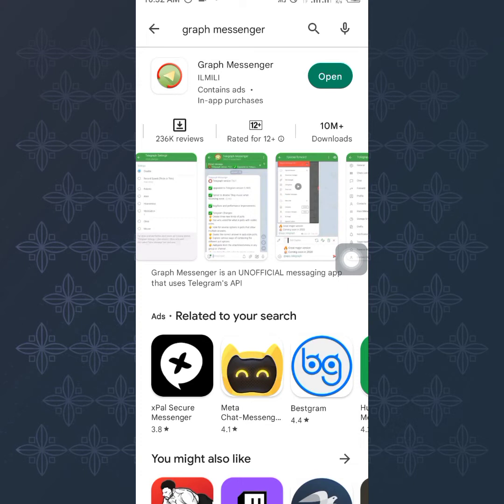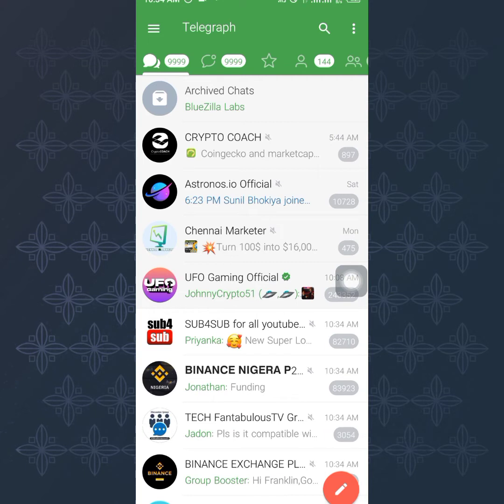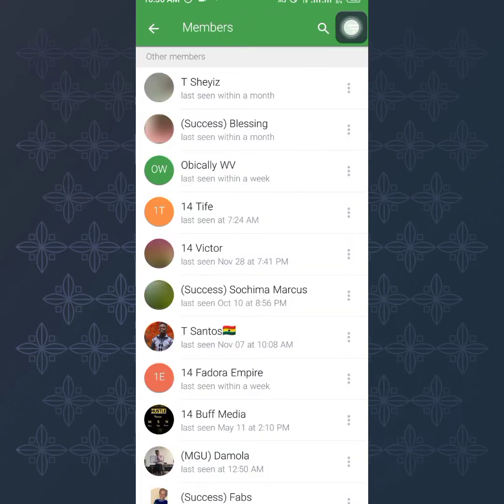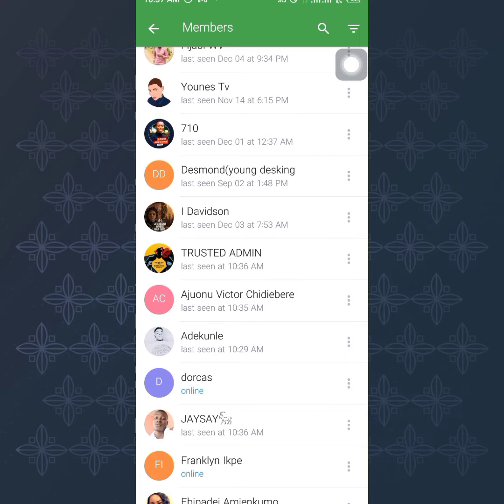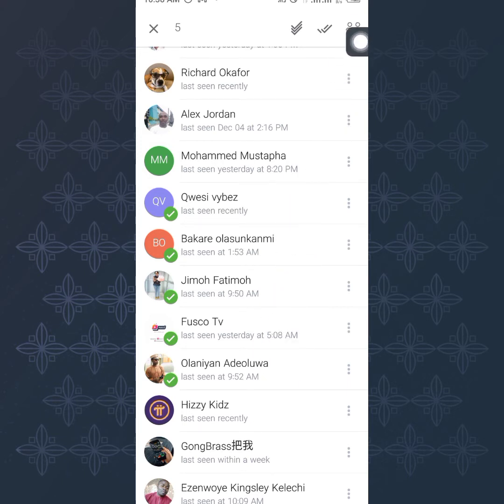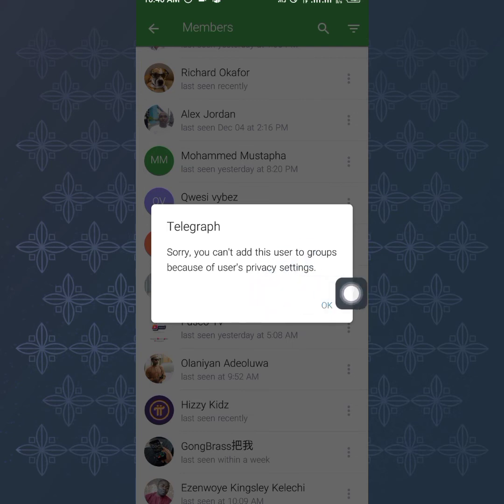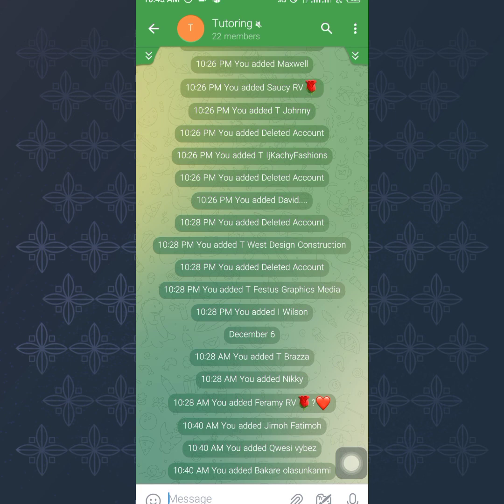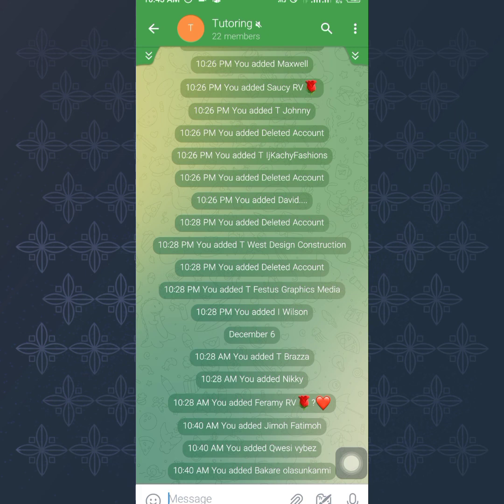Graph messenger telegram (What you should know)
Do you want graph messenger for your telegram application and using graph messenger to grow your telegram group or channel.

Then watch this guide on how you can use graph messenger to add unlimited members automatically to your telegram group or channel.